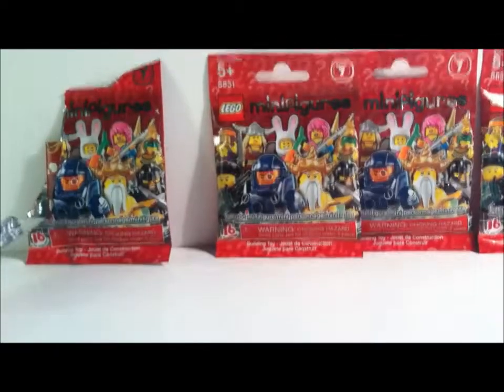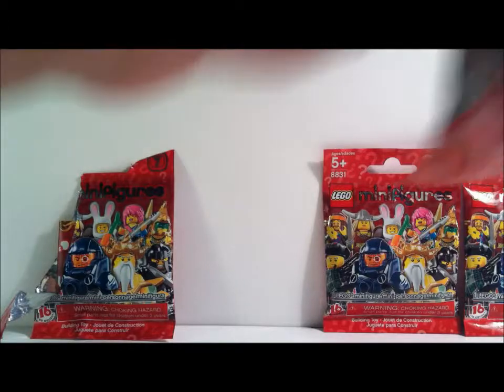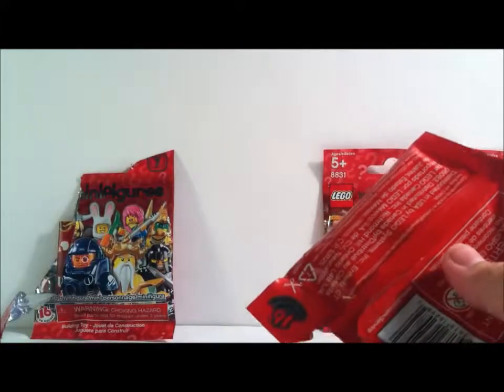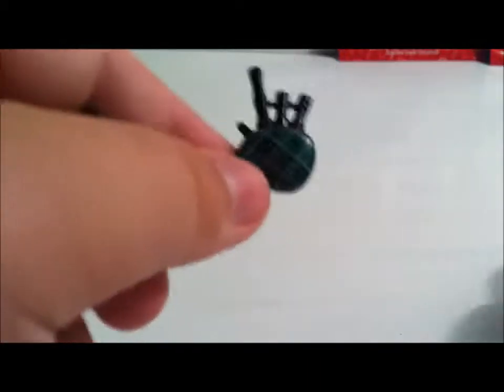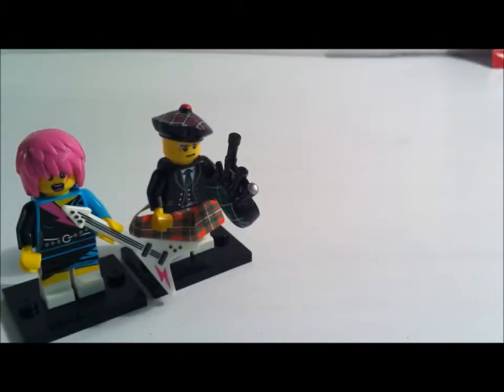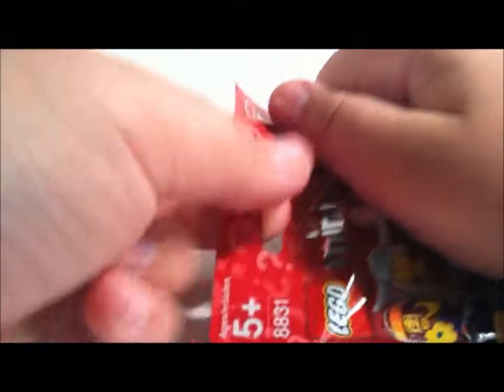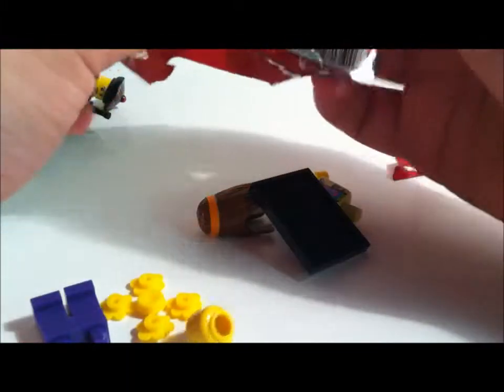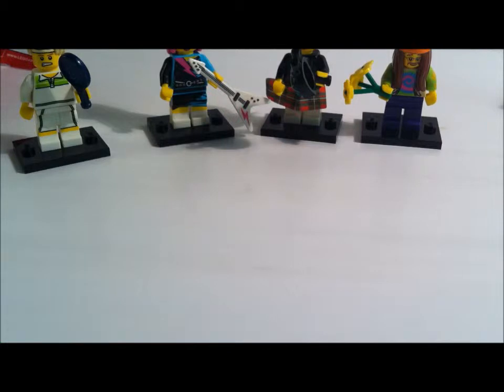openning 4 series 7 minifigures